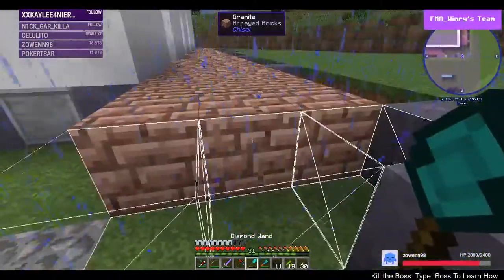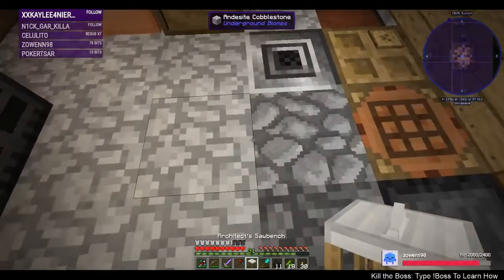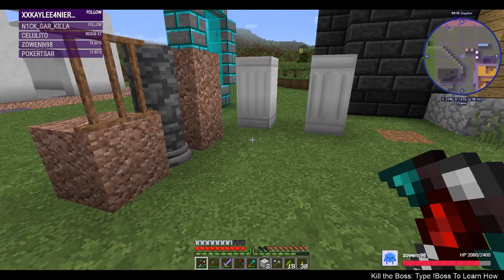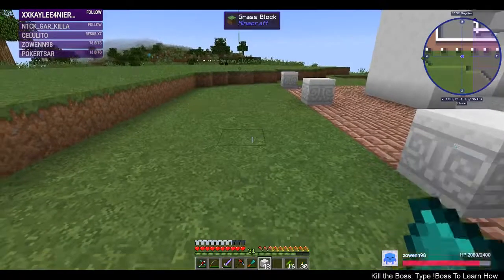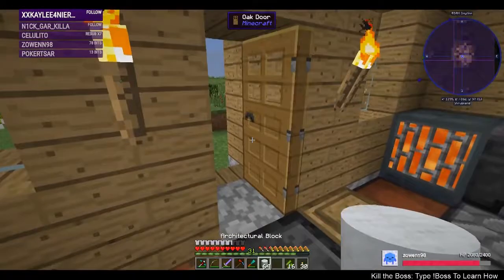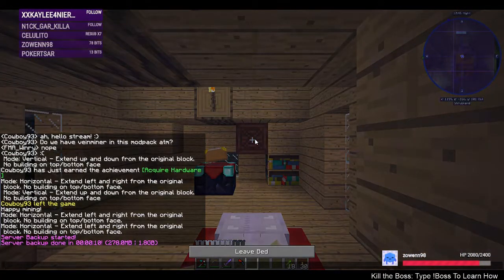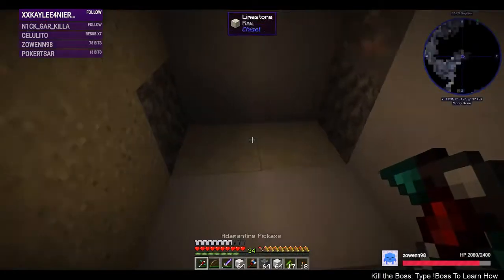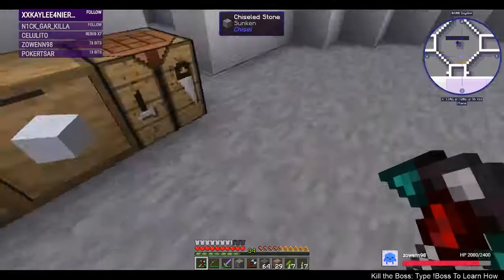[7] Pillars or Cylinders | The Simple Life 2 | The Simpletons | 1.10.2 Modded Minecraft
We try to figure out what to make the pillars and railings out of then go on a mining mission for even more resources.

MODPACK

The Simple Life 2 takes a slightly different approach to Minecraft than most other Mod-packs. It has been designed with some unusual and lesser known mods alongside the more popular 1.10 offerings. Each area of the pack (tech, magic etc) has only one primary mod to influence that area rather than having multiple tech mods all vying for attention, you’ll have to follow the integrated quests and custom recipes to achieve your goals!

LIVESTREAM SCHEDULE

Monday, Wednesday, and Friday: 7-9 PM
Saturday: 9AM - Noon
Sunday: 10AM - 1PM

LINKS